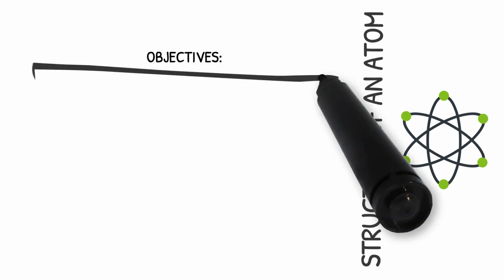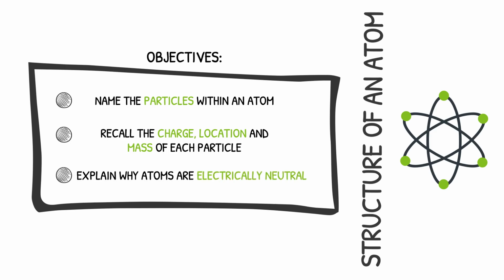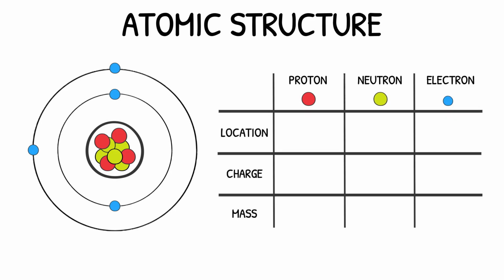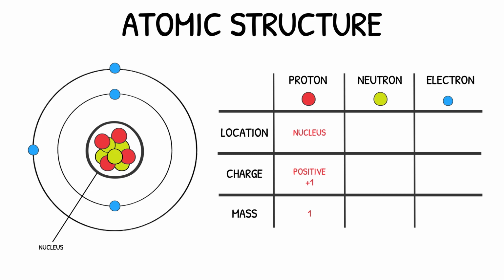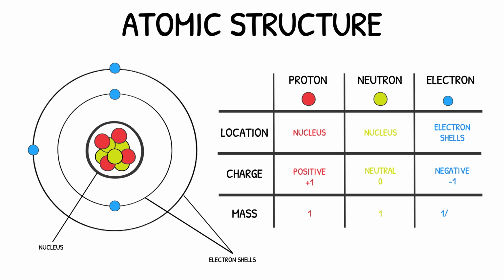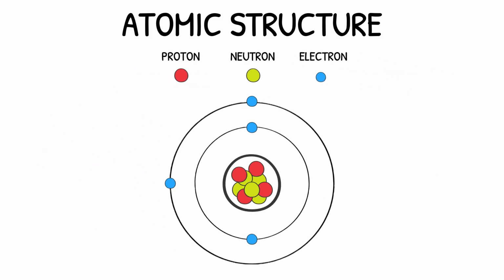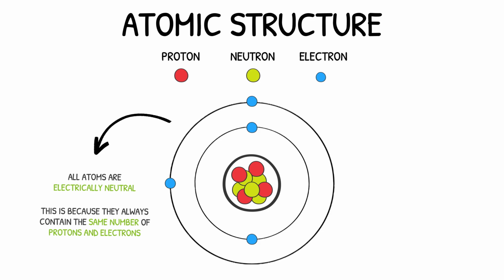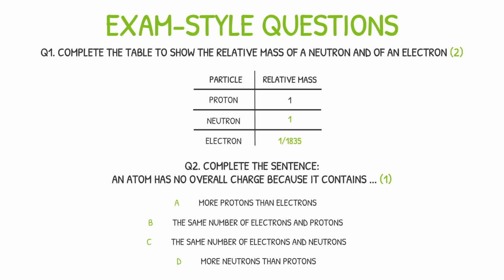GCSE Chemistry Revision - (#6) Structure of an Atom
In this video we cover, 'Atomic Structure'. This video also includes a cheeky exam-style question than you can attempt to help assess your understanding of the content covered in this video.
0:00 - Intro
0:03 - Objectives
0:27 - Atomic Structure
1:37 - Explaining why atoms are electrically neutral
2:33 - Exam-style questions
3:40 – Outro